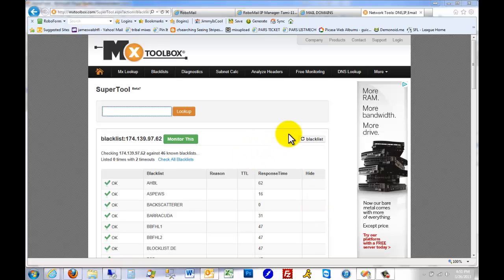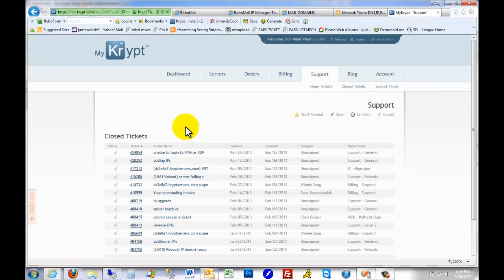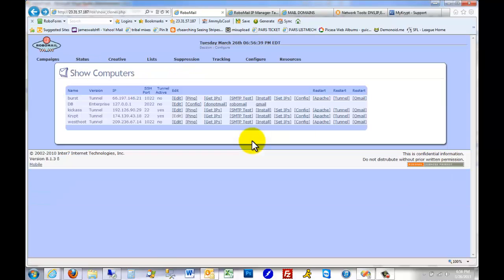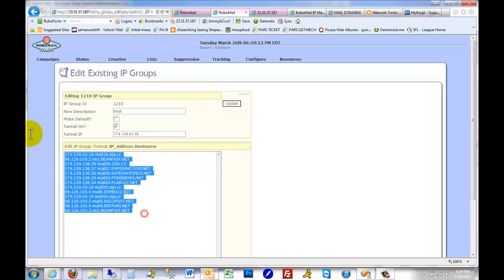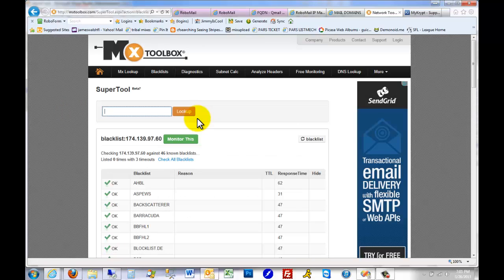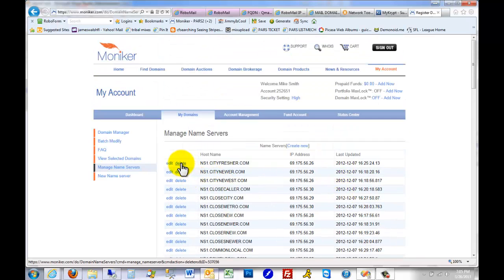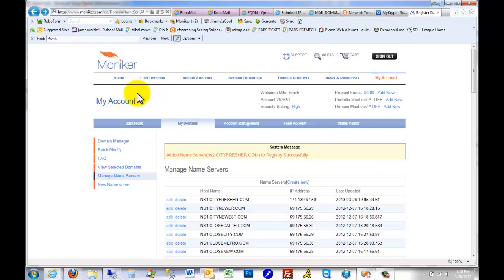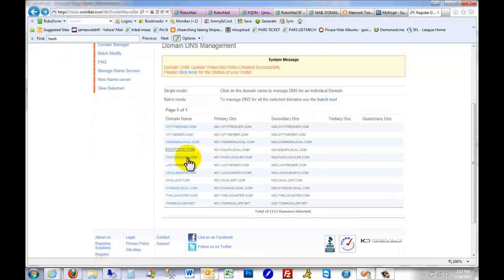Robomail - Add IP Group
how to Robomail - Add IP Group